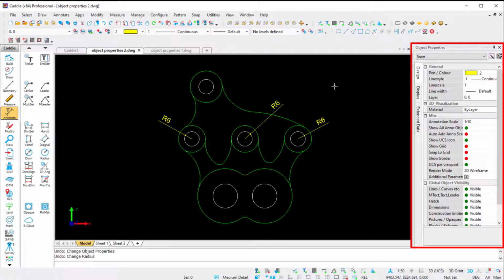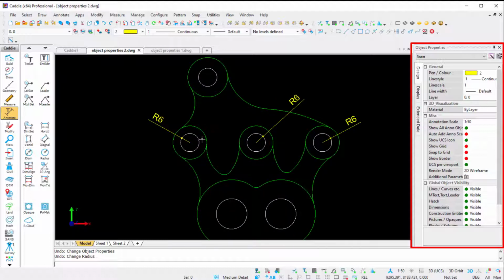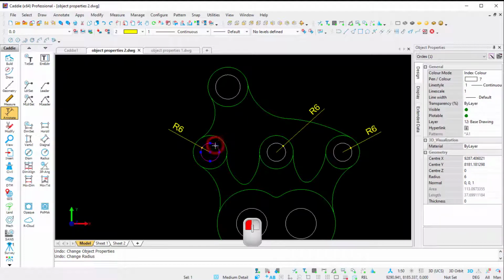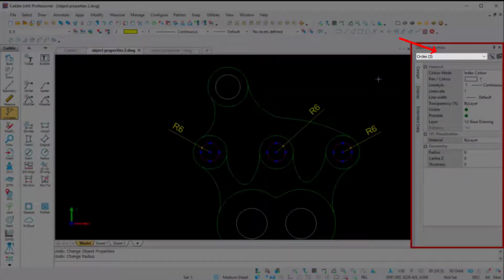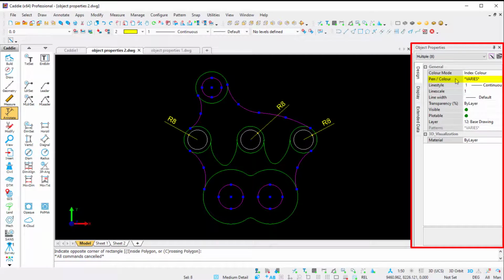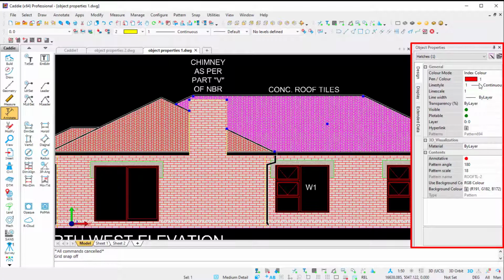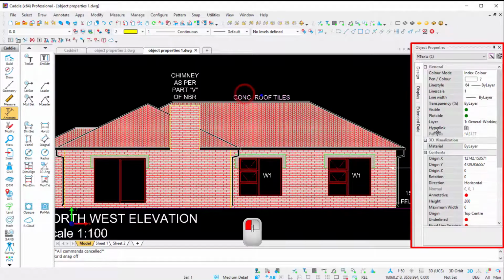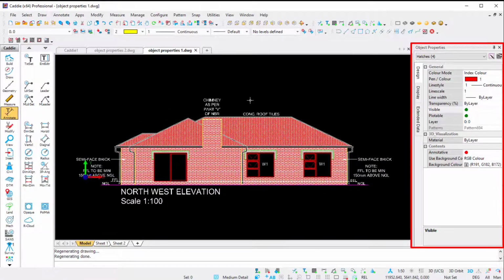Object Properties in Caddie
The object properties dialogue box allows the user to change colour, layer, transparency, size, and many other properties specific to the selected object(s).